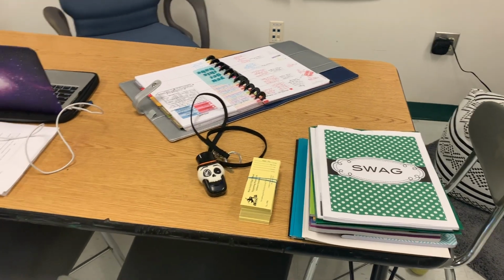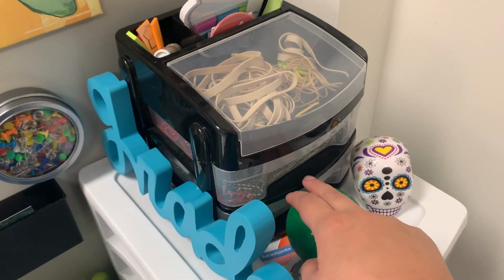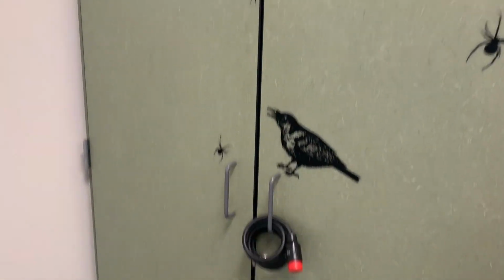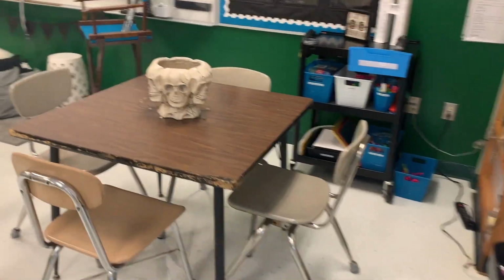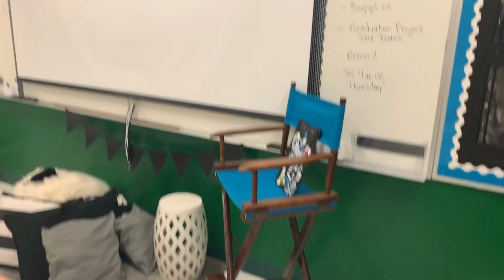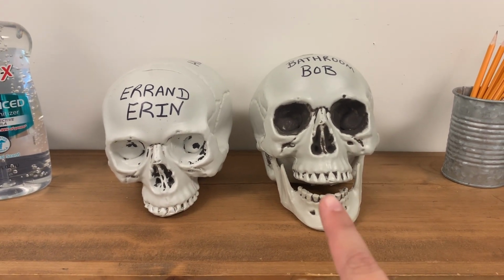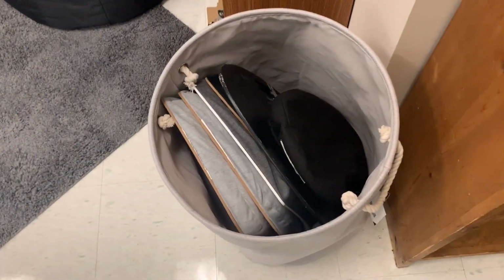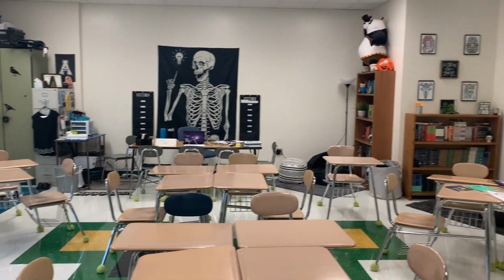High School English Classroom Tour 2019-2020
It's back to school season! I finally have my classroom put together, organized, and decorated. Check out this video to see what my classroom looks like this school year. I forgot to say this in the video but I teach sophomores and seniors. Most of the items in my classroom are from Amazon, Hobby Lobby, Target, Ikea, Home Goods, and Walmart.

Look for new videos weekly!